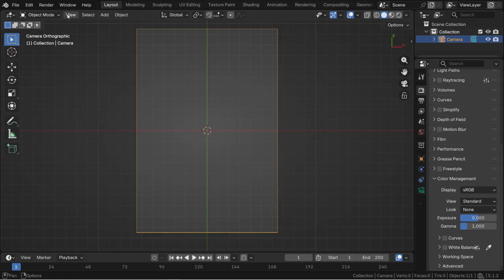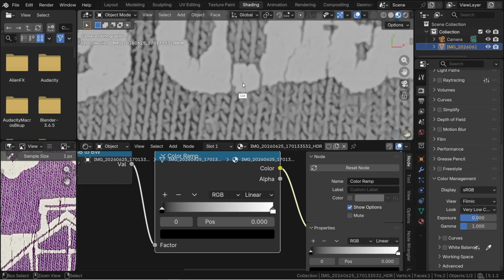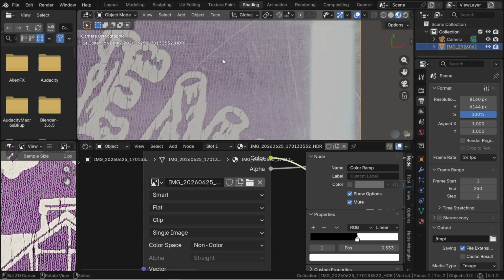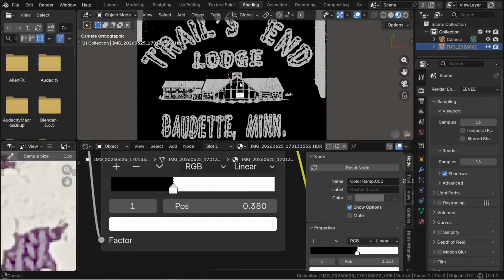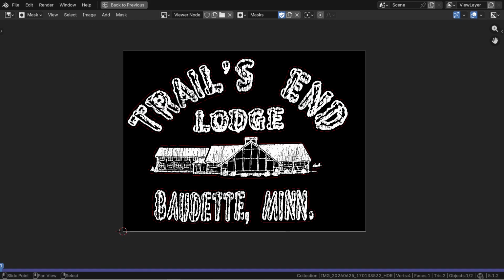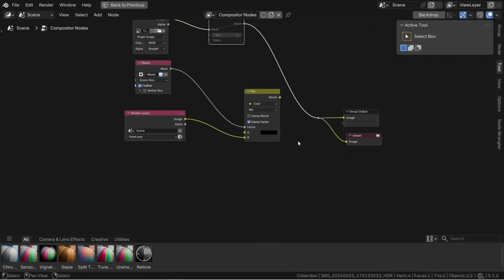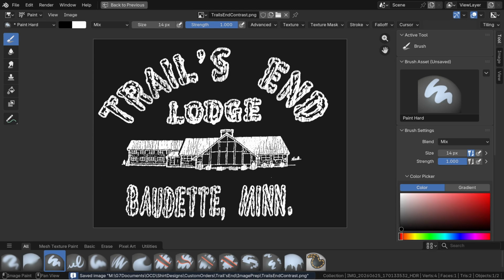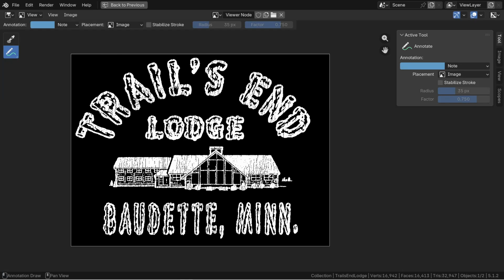Trail's End Lodge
Trail's End Lodge.  Not a place, but an adventure.